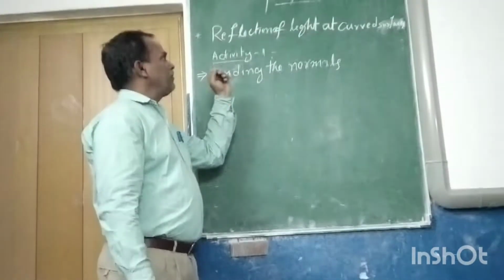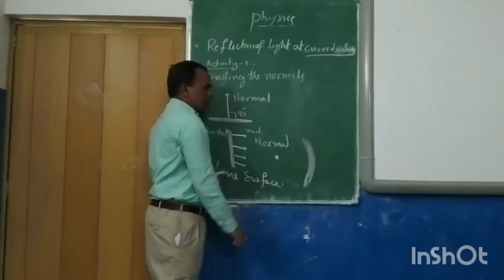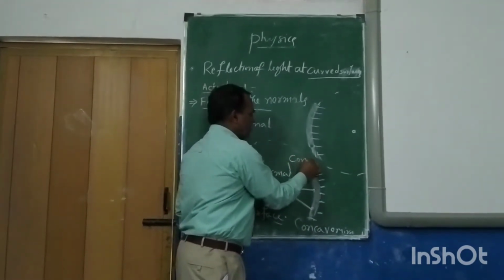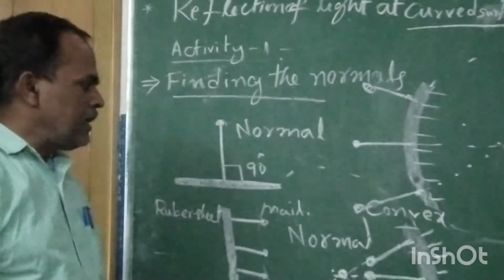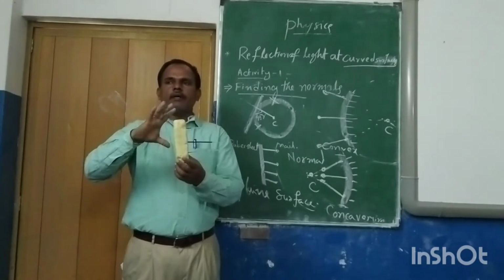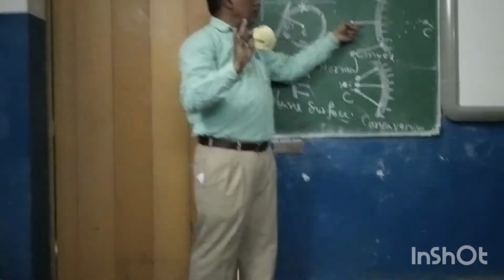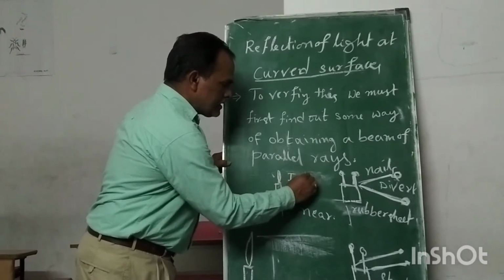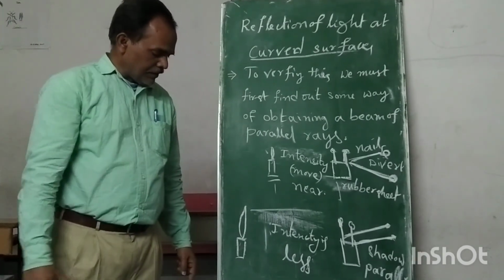Reflection of light at curved surface , Finding the normal